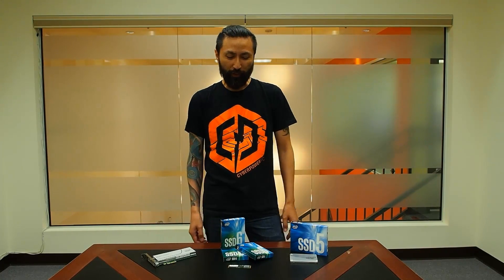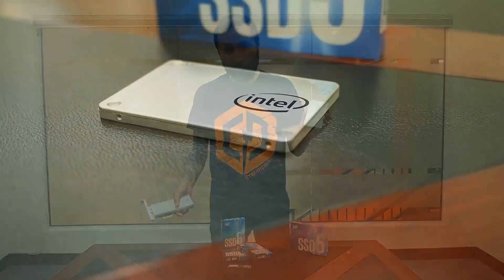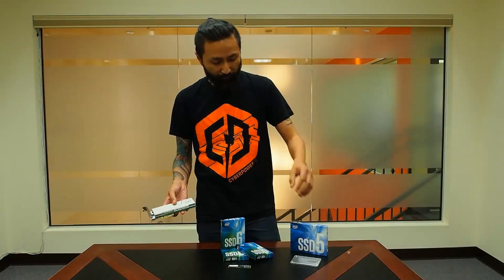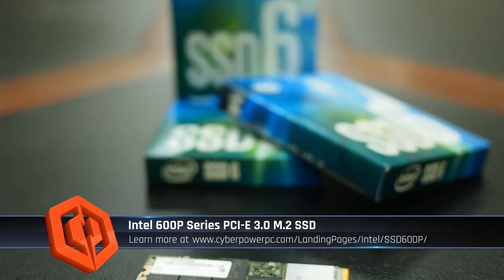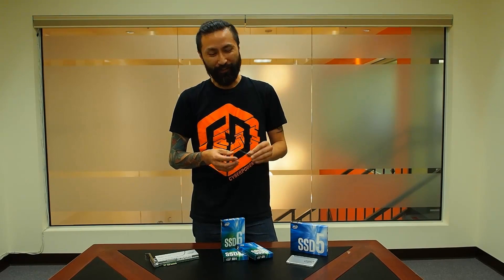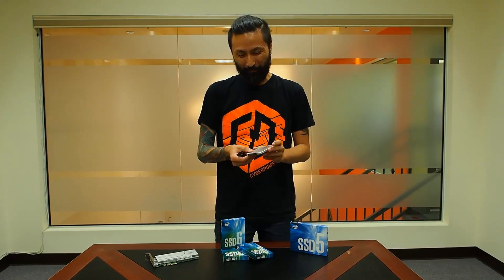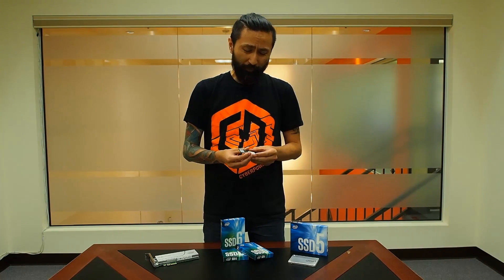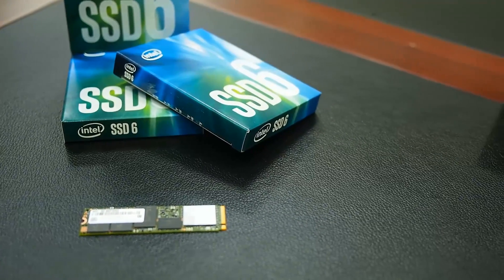Intel® SSD 600p Series at CyberPowerPC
EMPOWER YOUR PC - Intel® SSD 600p Series
Performance-tuned drives for speed, efficiency, and reliability.
- Intel's Advanced 3D NAND technology
- High-performance PCIe NVMe 3.0x4 interface
- Slim, light M.2 2280 form factor
- Wide range of capacities: 128 GB - 1 TB
- Excellent reliability